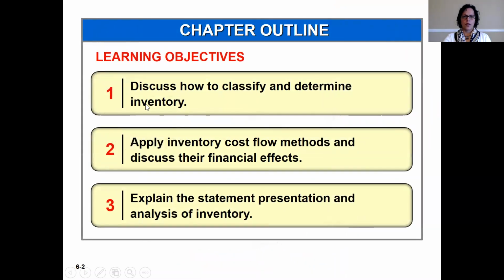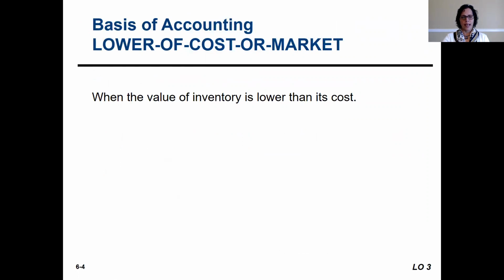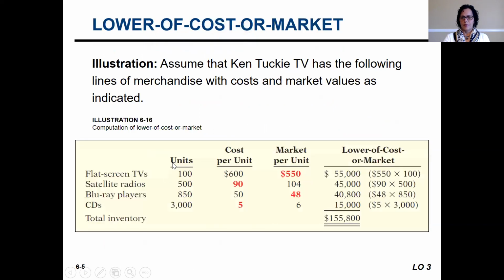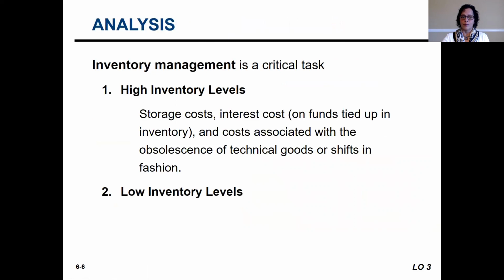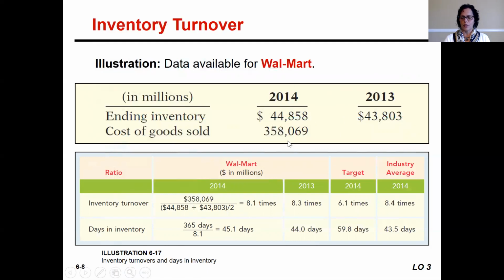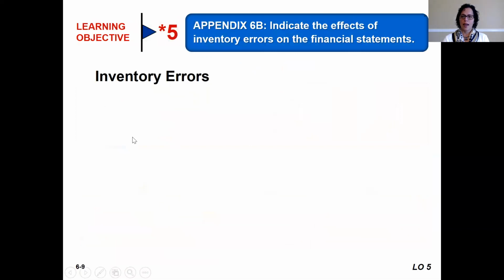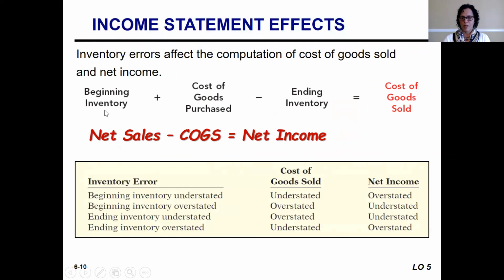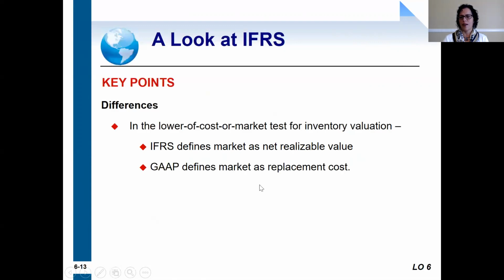201 Inventory Part 2